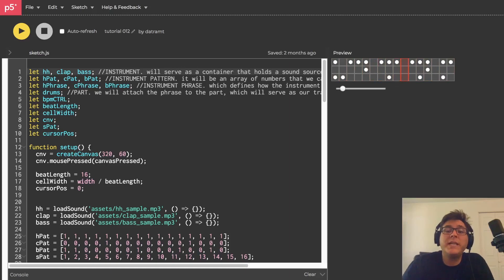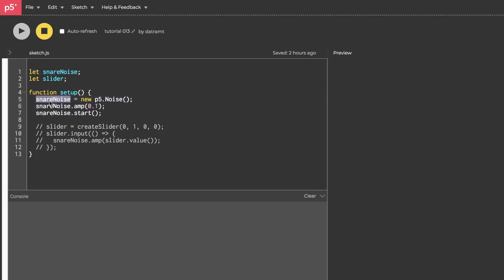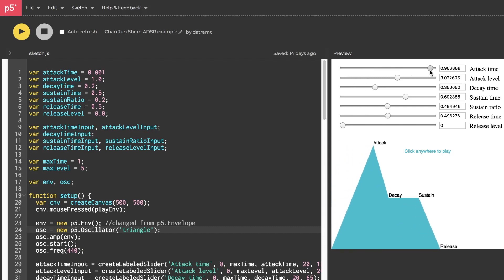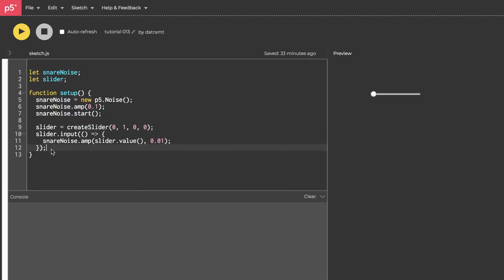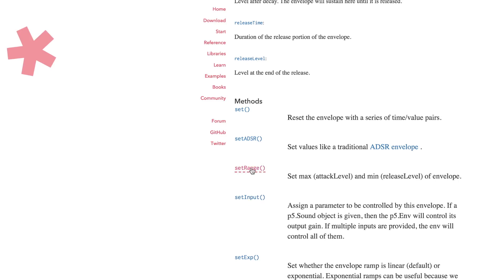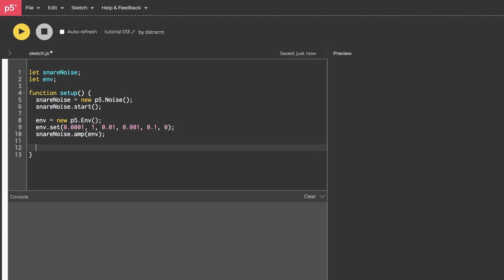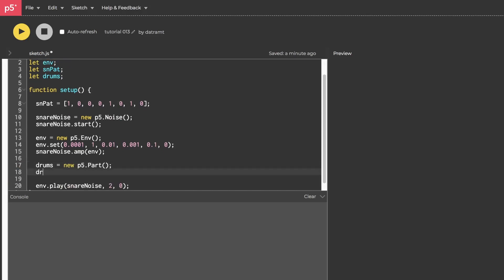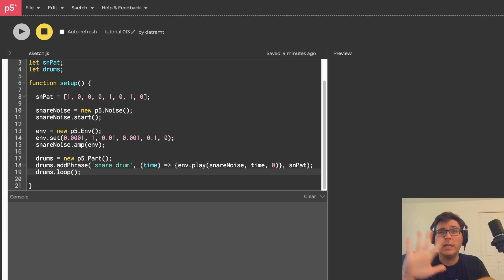Browser Noise: Web Audio Tutorial 13 (Basic Drum Synthesis)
In this tutorial we will explore synthesizing our own drum sounds.

You will need these soundfiles: See the first comment for sound files